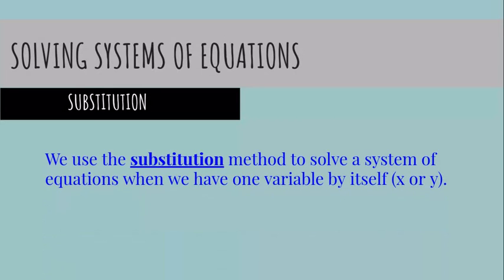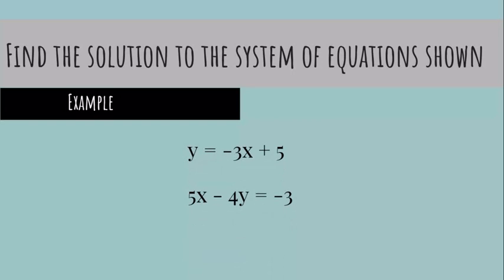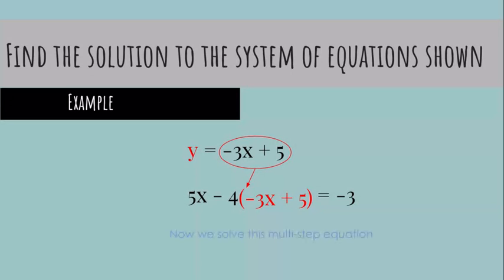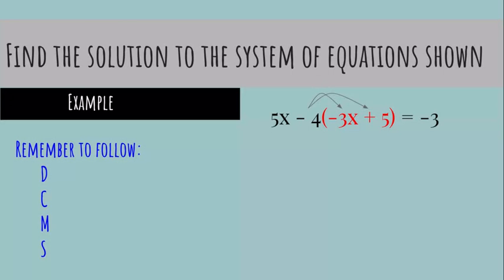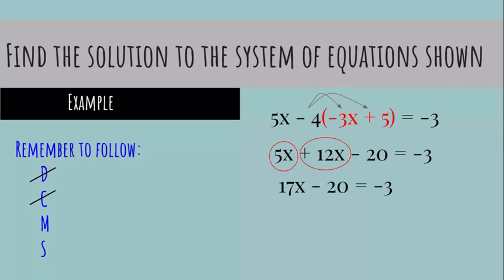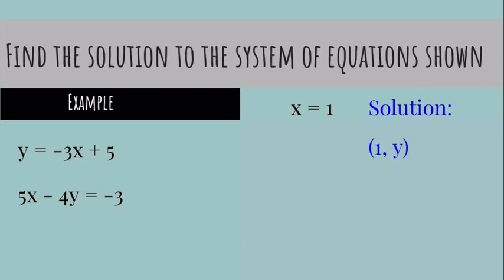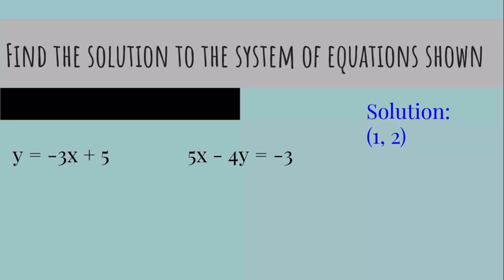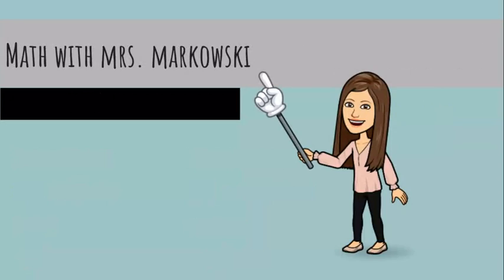Solving Systems of Equations by Substitution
This video gives a detailed example of solving a system of equations algebraically using the substitution method.